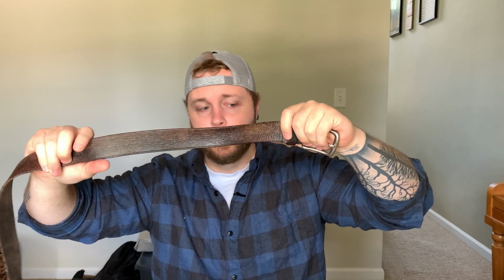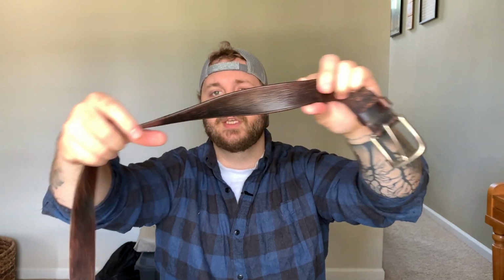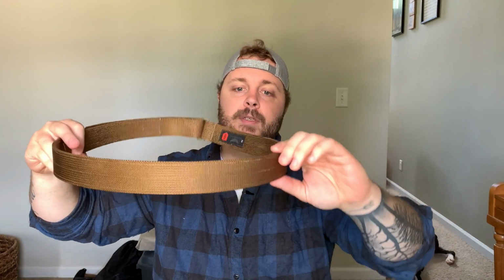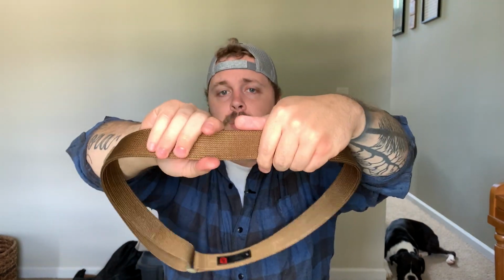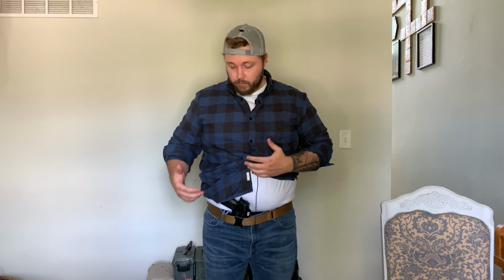How to Wear a Gun Belt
How to a gun wear belt. YOUR GUN BELT DOES NOT HAVE TO BE SUPER TIGHT! A good quality belt will keep you from feeling like a sack of potatoes being squeezed by a ratchet strap.